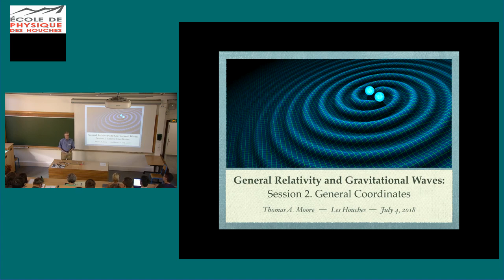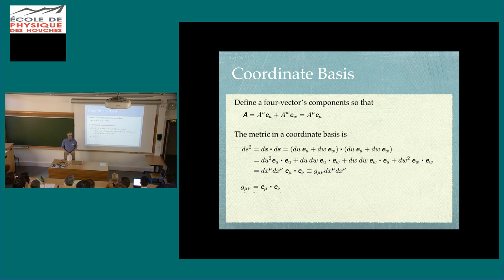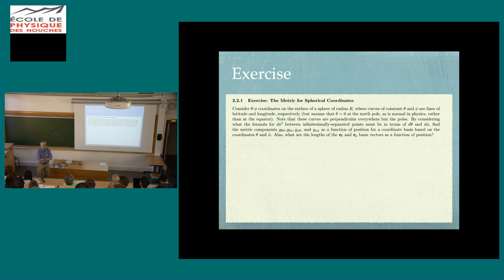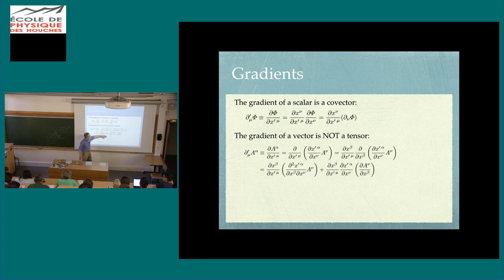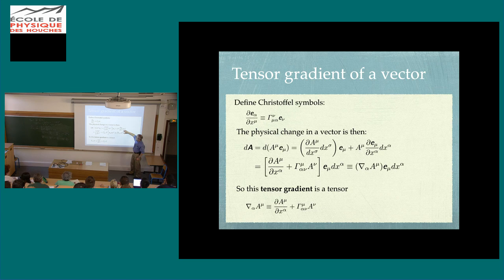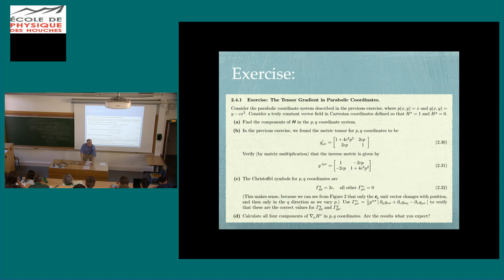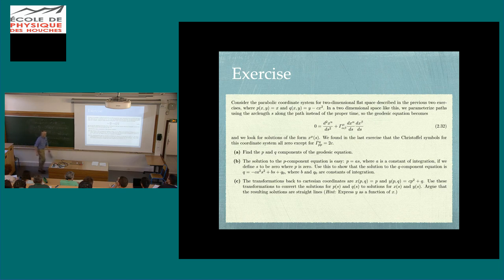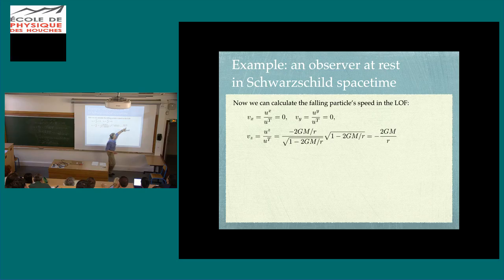T. Moore, General Relativity and gravitational waves 2